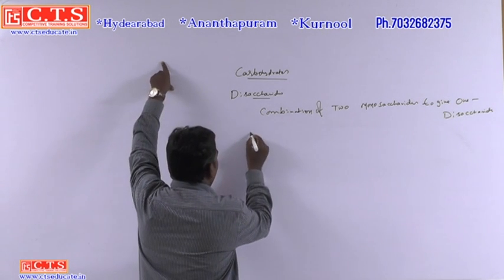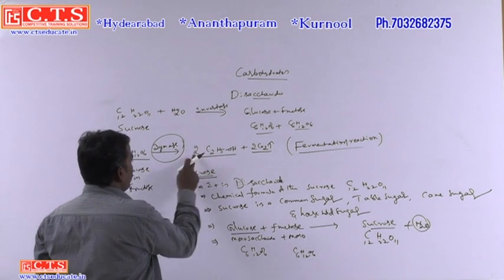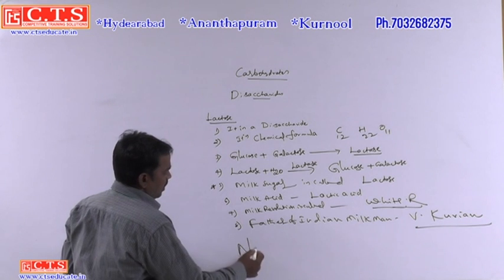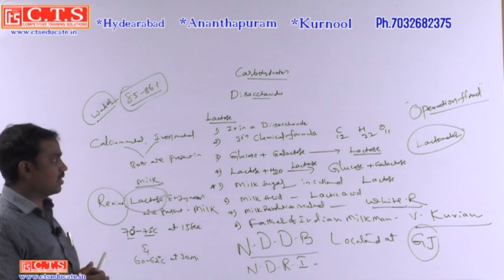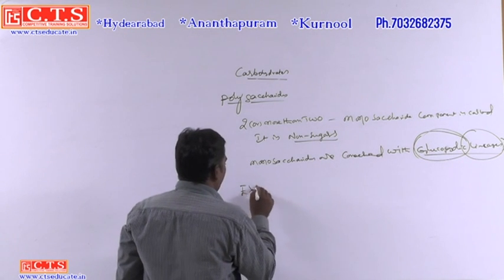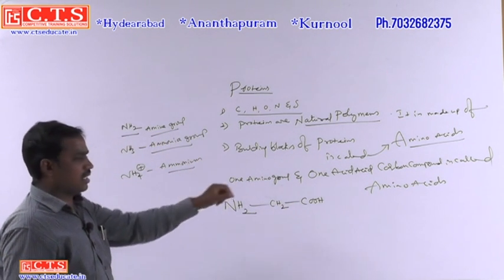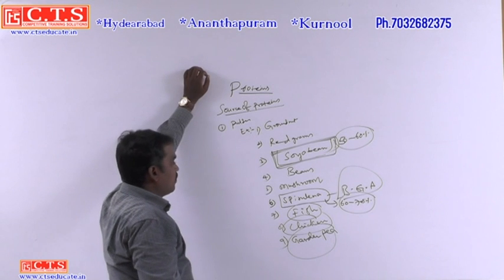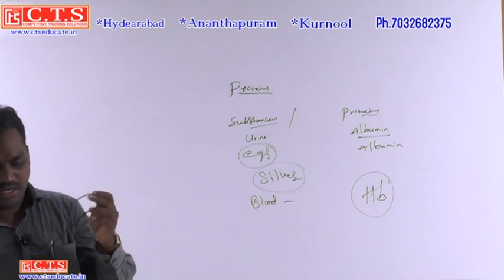General Science - Nutrition - 2